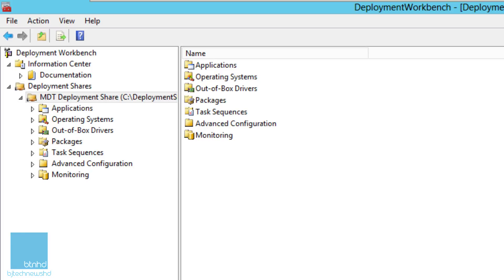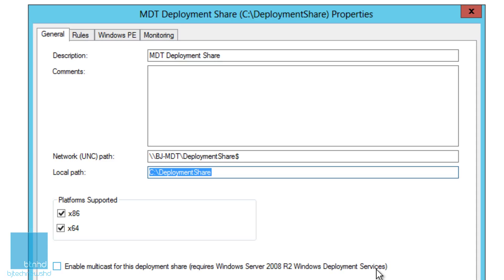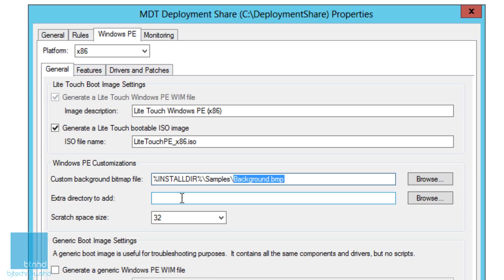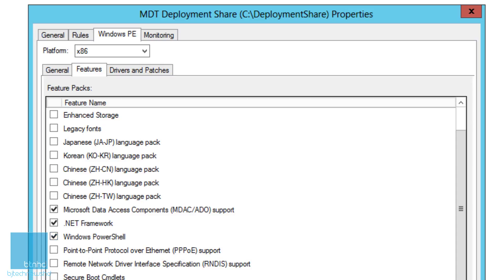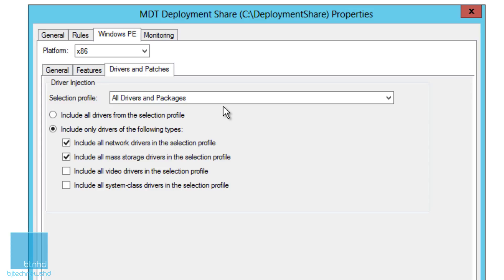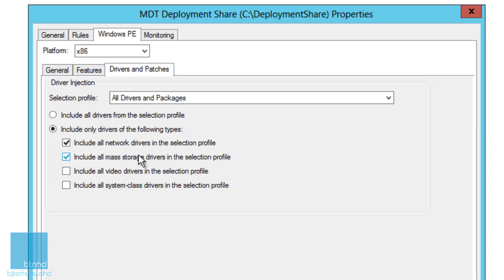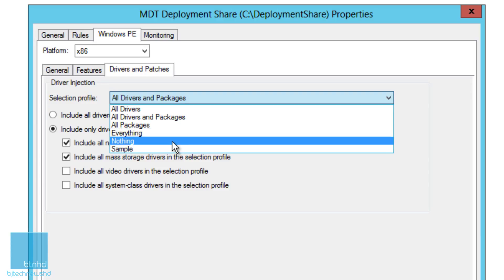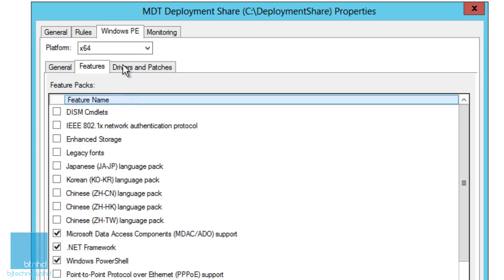MDT 2013 U1 Preview and Windows 10 - Dealing with Deployment Properties [Part 7]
On this episode we are dealing with MDT 2013 Update 1 deployment properties and what they are.